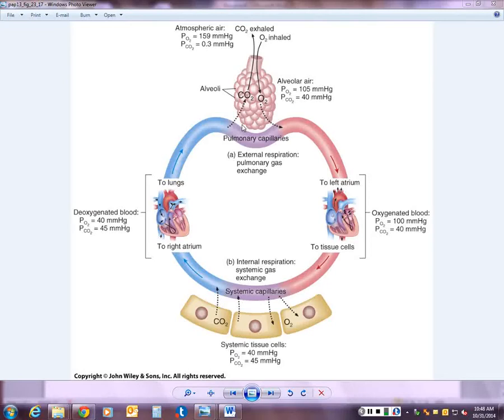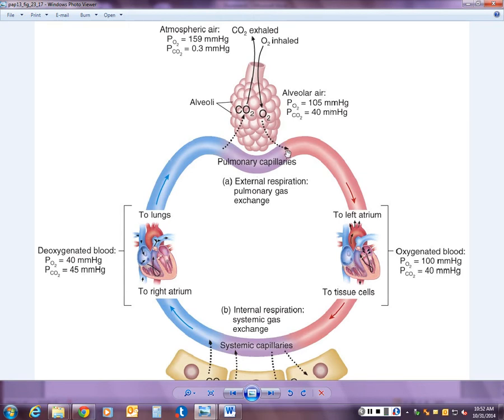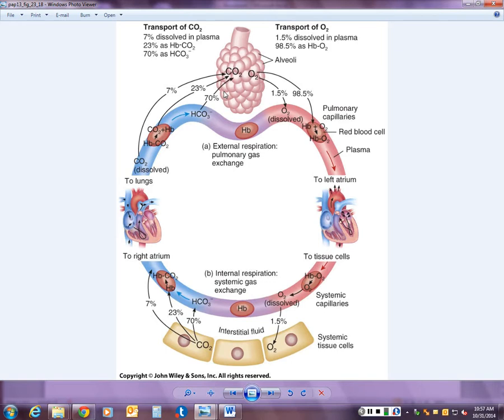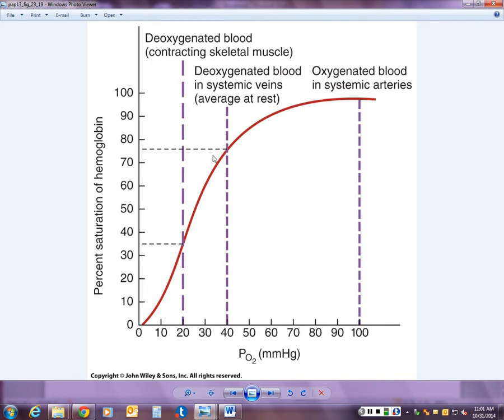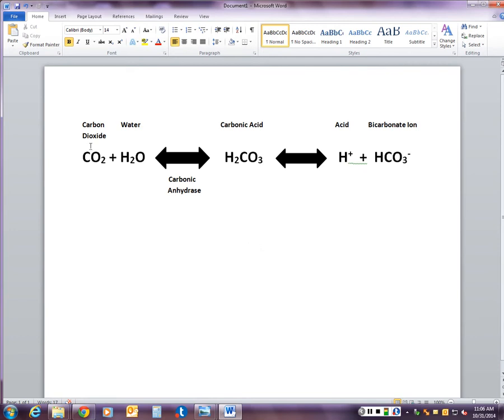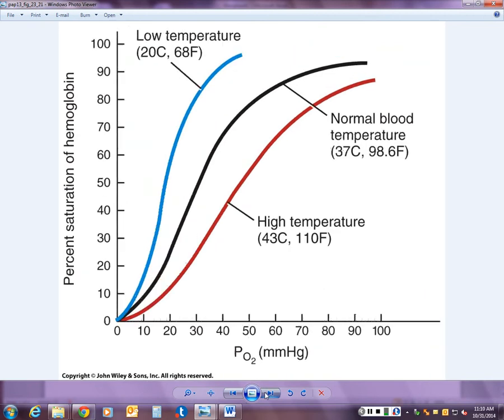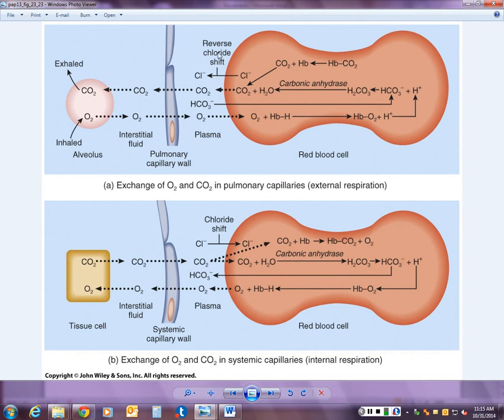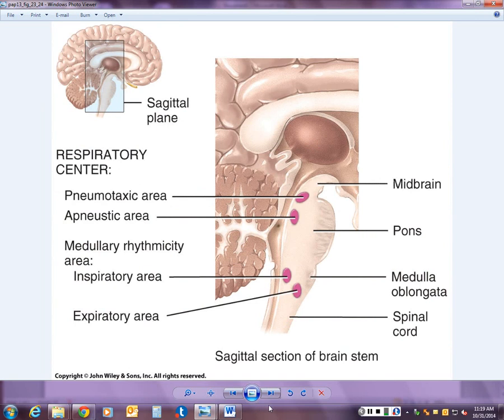Chapter 23 - Internal and External Respiration